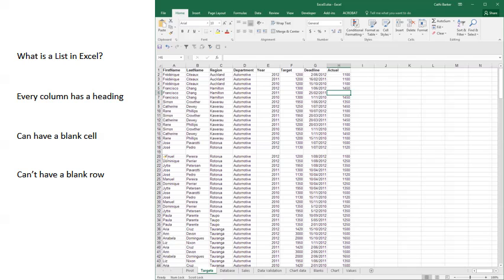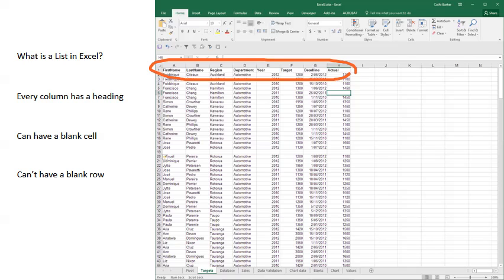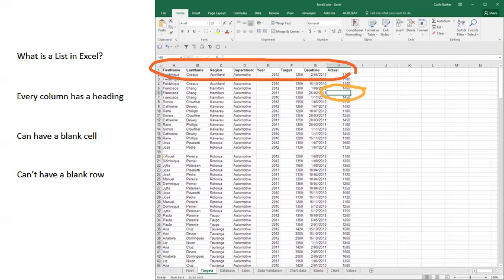Microsoft Excel Data Manipulation Level 3 - Video 1a What is a List